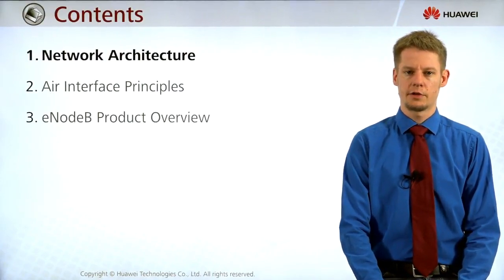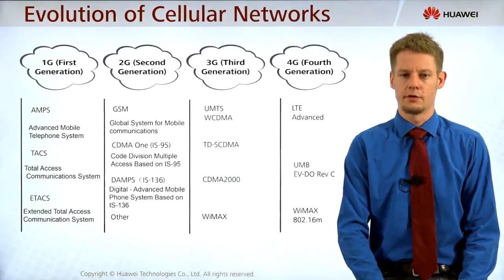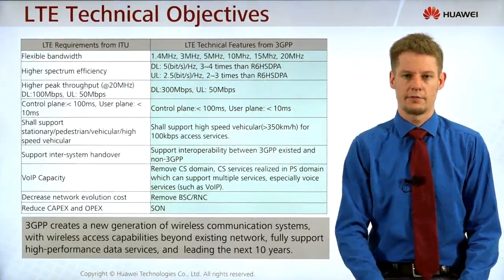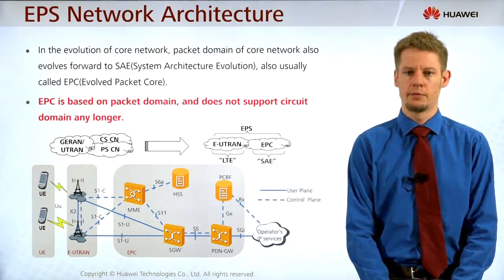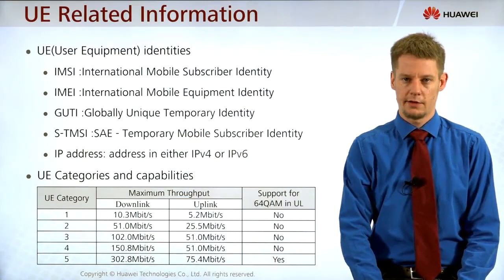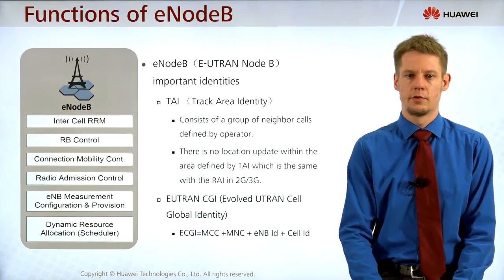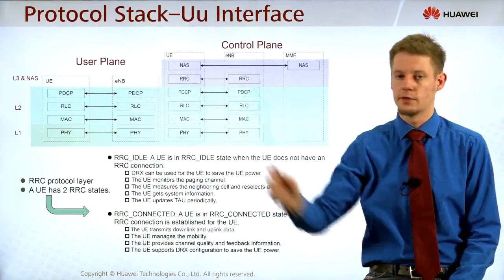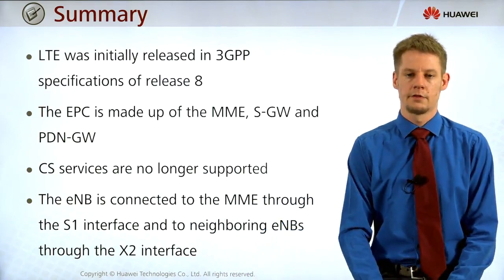01 Network Architecture Telecom Technologies Learning Trip LTE eClass